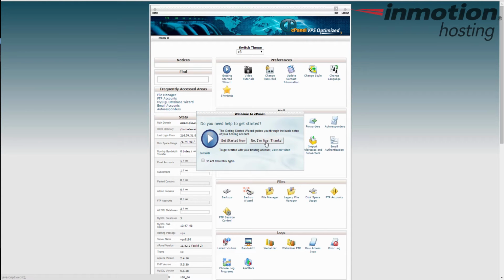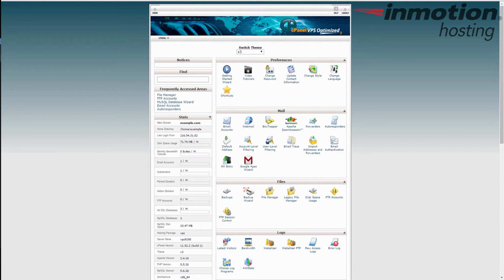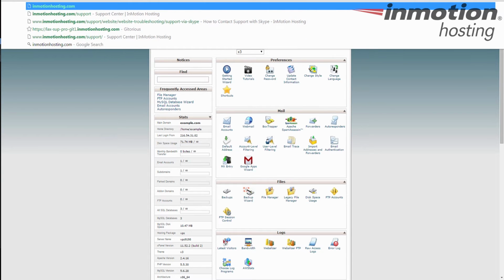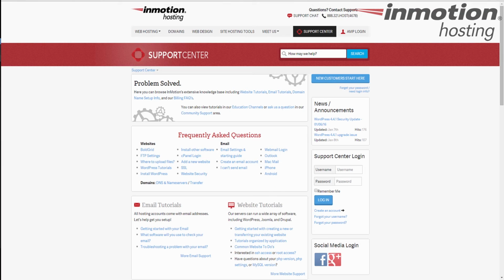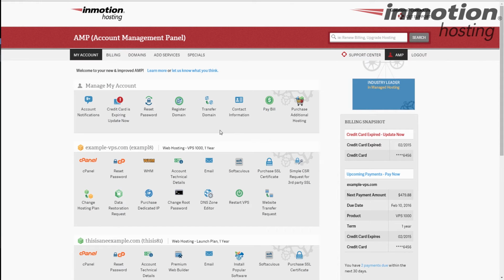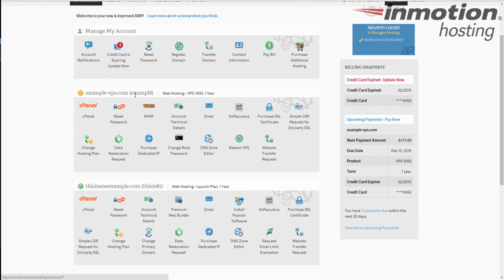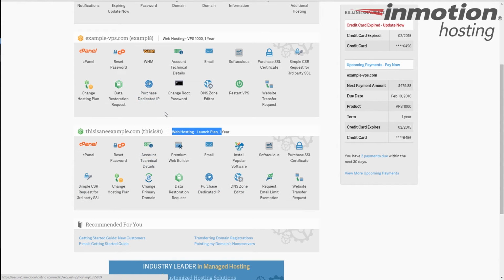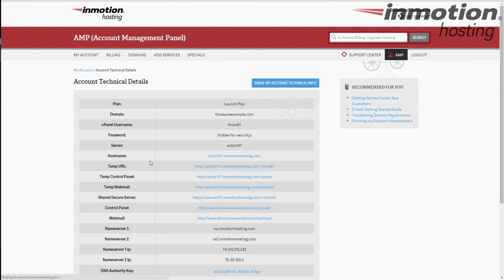How to find your Primary Domain name in cPanel & AMP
Learn how to locate the "Primary Domain" for your web hosting account. The document root of your primary domain will be the "public_html" folder. Below is an outline of the steps -
Find your Primary Domain name in cPanel:
1. Login to cPanel.
2. Under "Stats" view your Primary domain next to the "Main domain" section.

Find your Primary Domain in AMP:
1. Login to AMP.
2. Under your Hosting Plan, click the "Account Technical Details" button. You will then see your Primary Domain listed next to the "Domain" section.

Read more in our full article - How to find your Primary Domain name